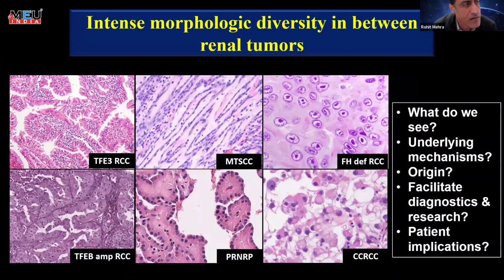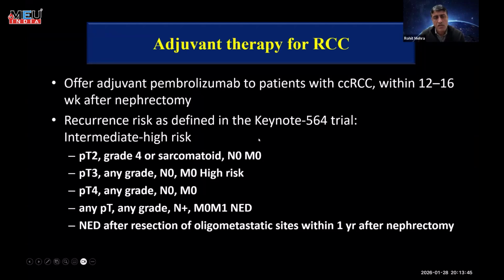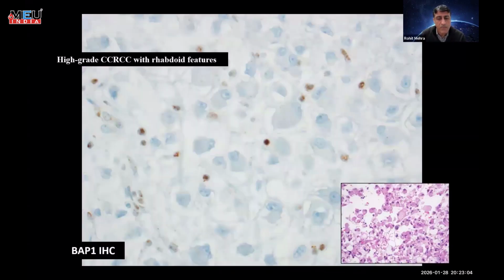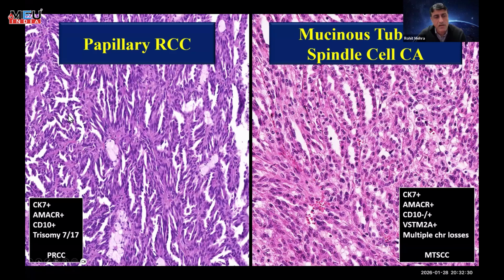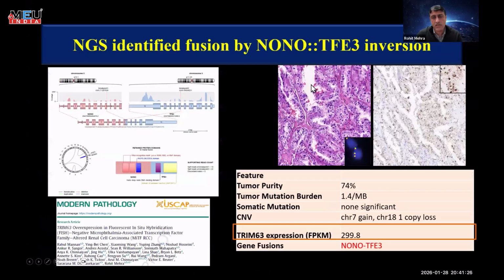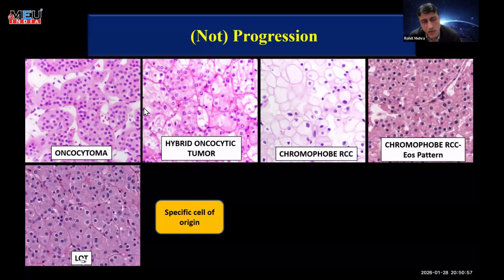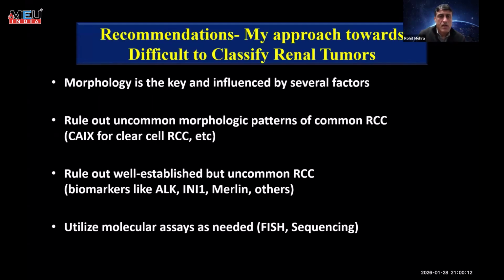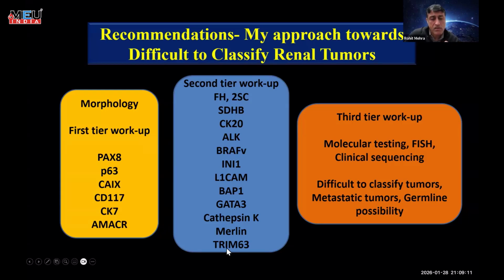Molecular Pathology of Renal Tumors with Biomarker Updates by Dr Rohit Mehra M.D.